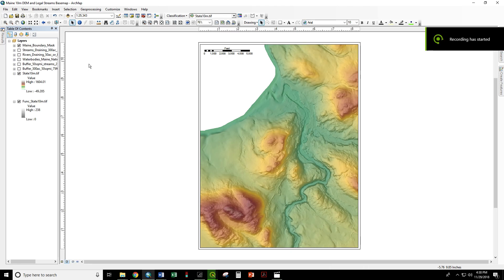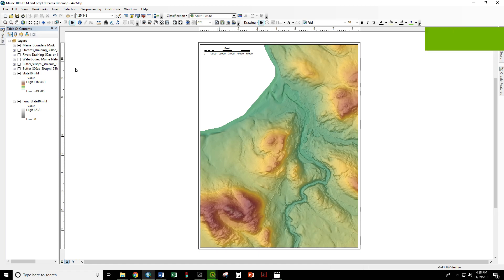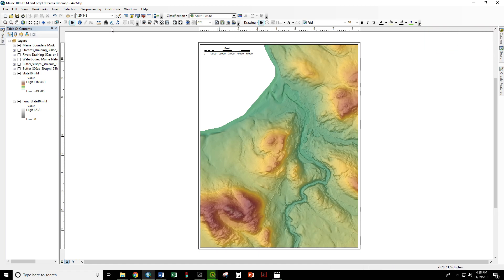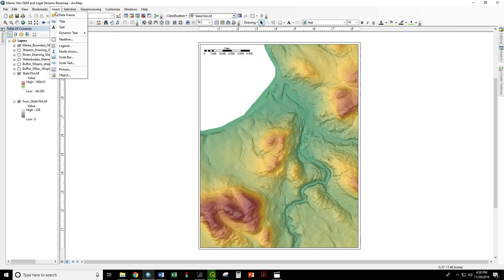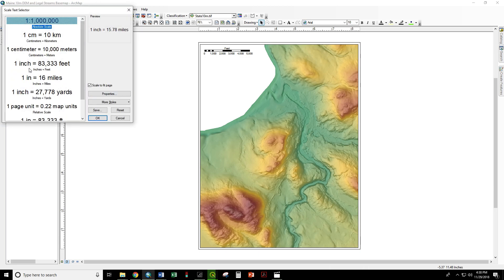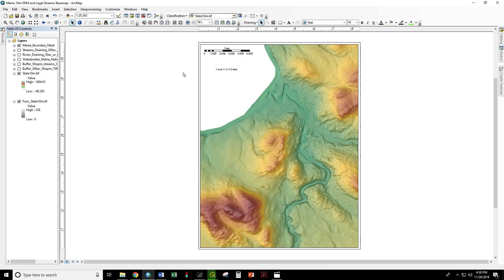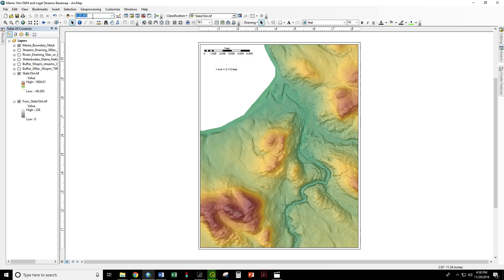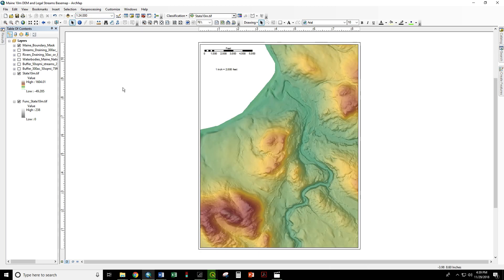Creating scale text with round numbers in ArcMap 10.5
Scale text depends on the scale of the map--a scale that is a multiple of 12 will result in a round number where 1" on the map equals a certain distance on the ground.